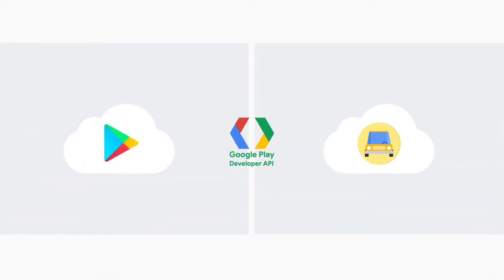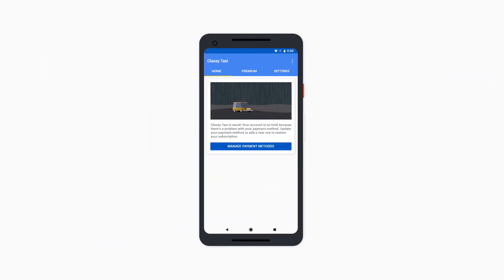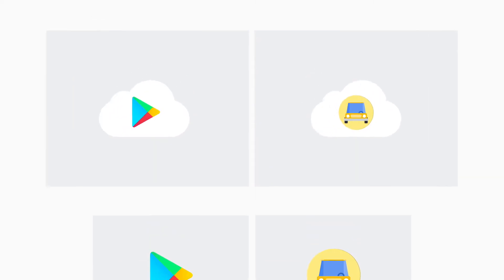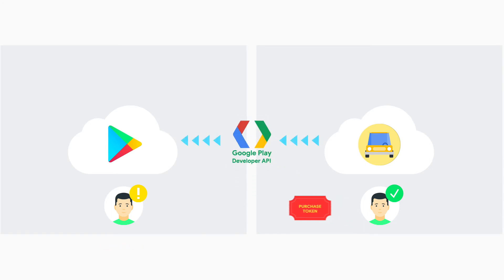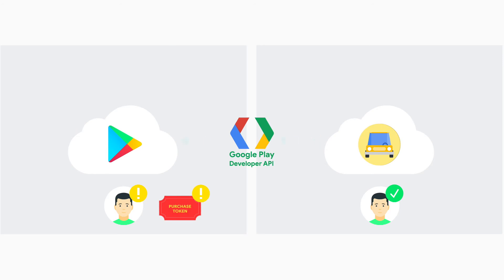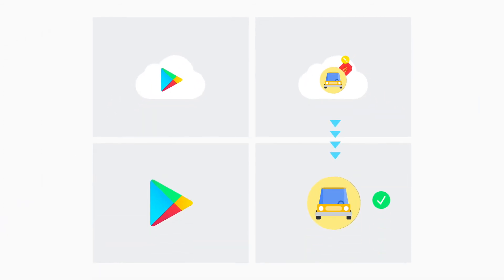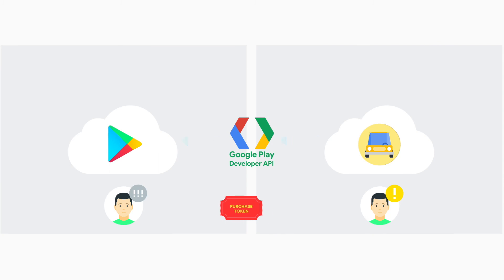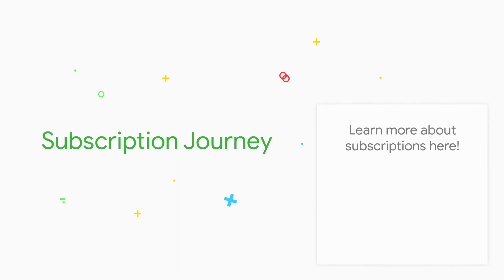Manage real-time developer notifications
Description: Find out how to enable real-time notifications, what they do, and how they benefit you as a developer.